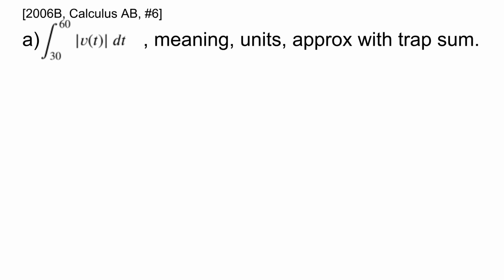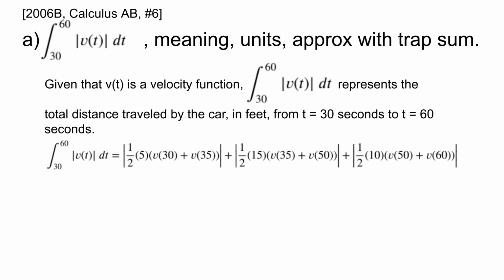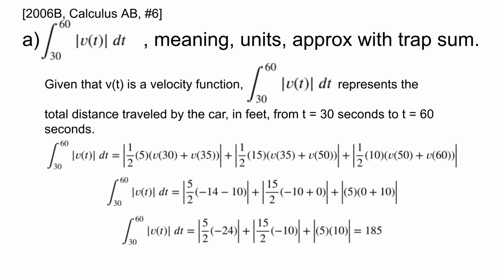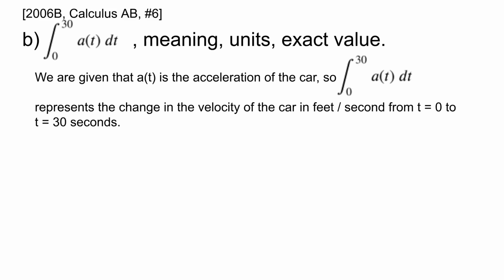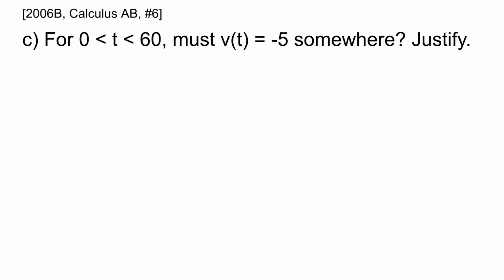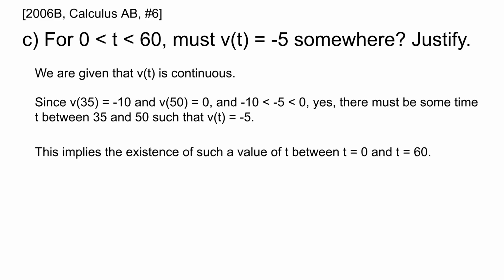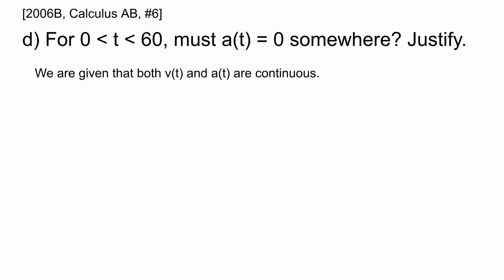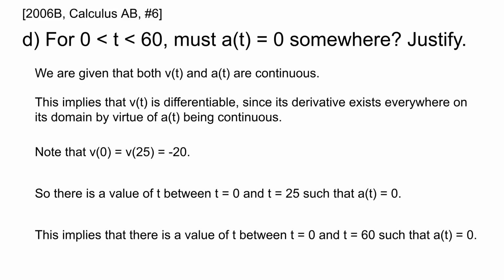AP Calculus AB - 2006B: #6